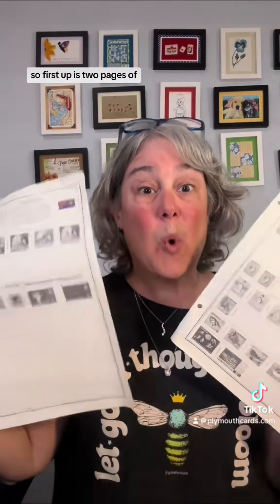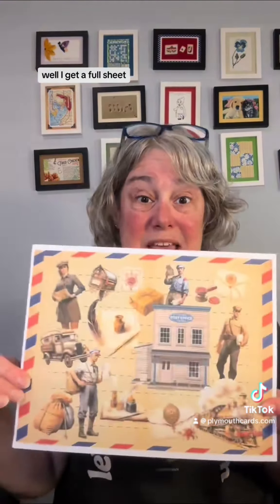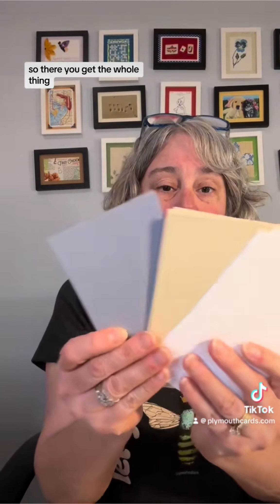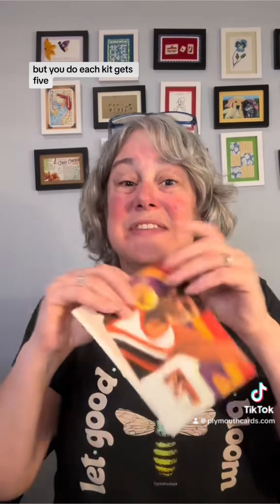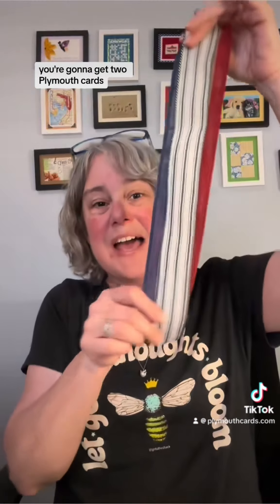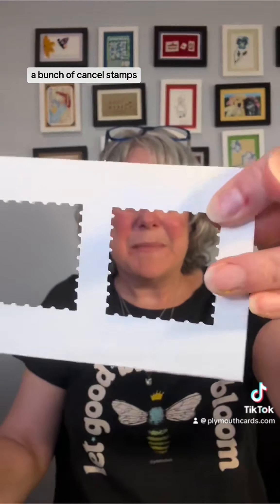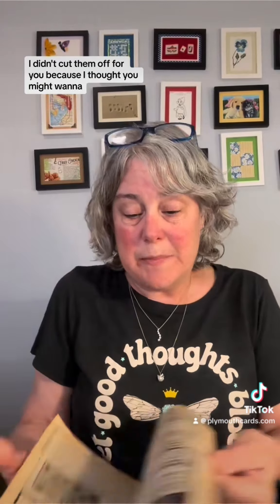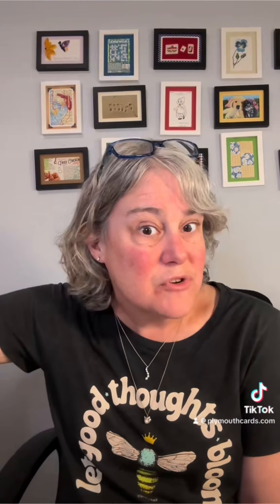Postage stamps is this month’s junk journal kit theme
Postage stamps is this month’s junk journal kit theme. You’ll receive first day issue stamp, envelopes, and postcards, patent postcards, cardstock, alphabet stickers, canceled stamps, and more.